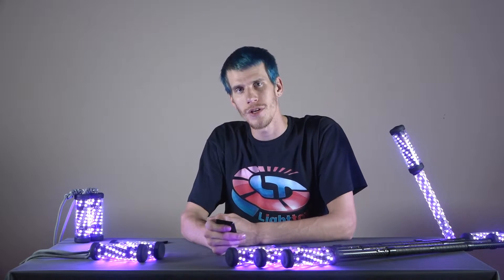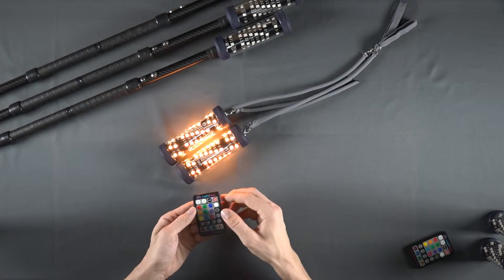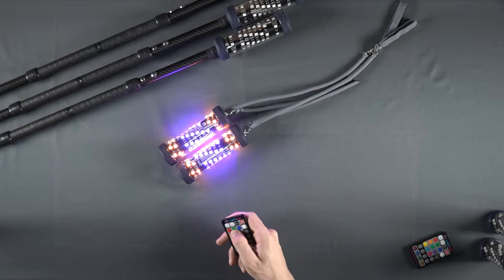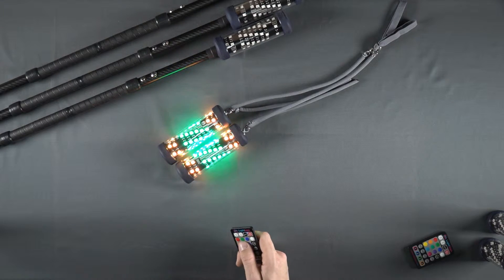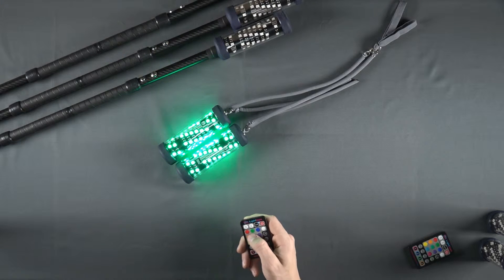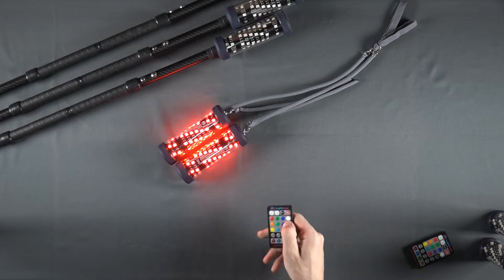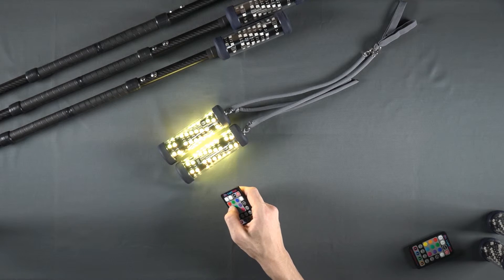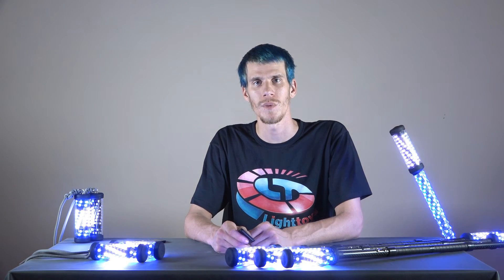FT guide 4 - AB button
The fourth manual for Lighttoys FT range. You'll learn what the A/B button is and how it works.

A/B mode currently available for: Zebra Poi FT, Zebra Stick FT and Fantastick FT.